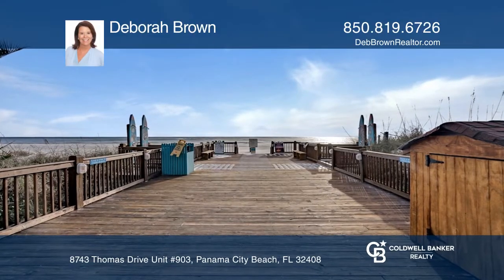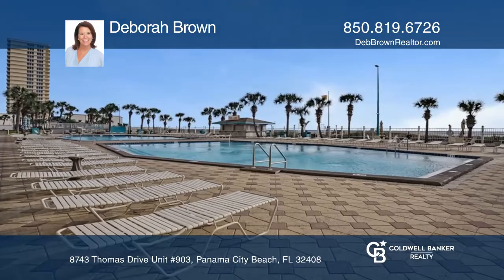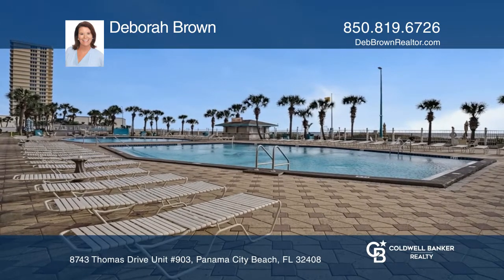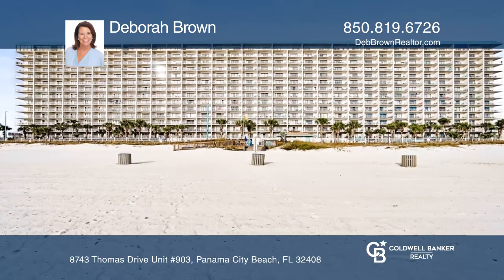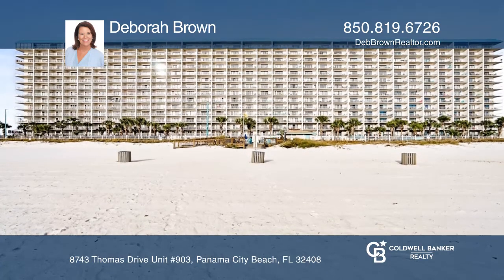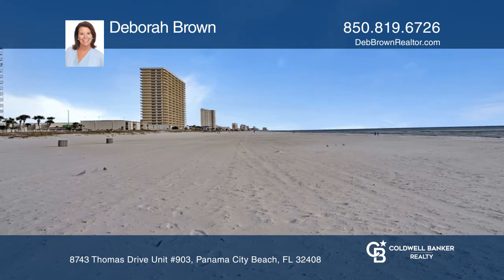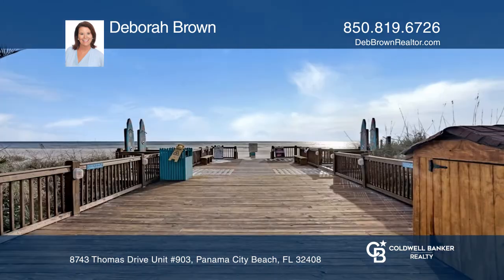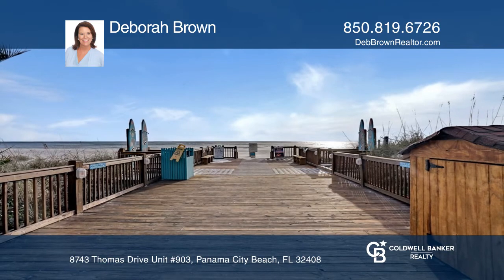8743 Thomas Drive Unit #903 Panama City Beach, FL | ColdwellBankerHomes.com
8743 Thomas Drive Unit #903, Panama City Beach, FL

Imagine yourself enjoying life in this Gulf Front Condo! Private Balcony for you to enjoy fabulous sunrises and  sunsets overlooking the Gulf of Mexico. Newly renovated unit. Sleeps six. Private Bunk room and sleeper sofa. You will have everything you need on property. Two Pools, three hot tubs, Tik